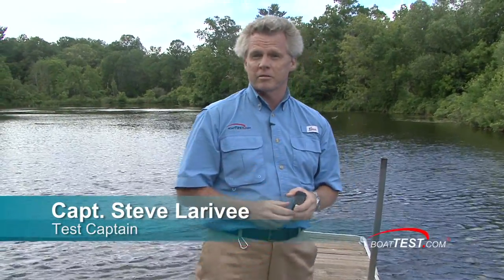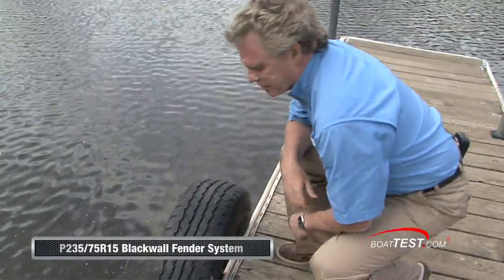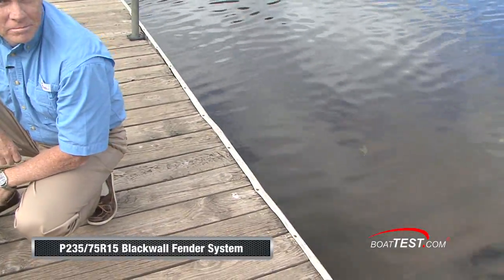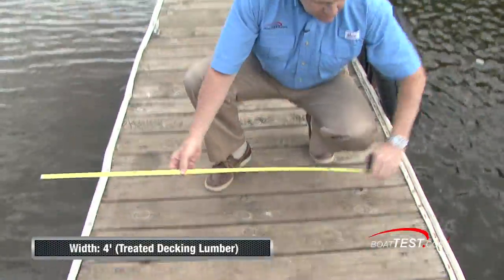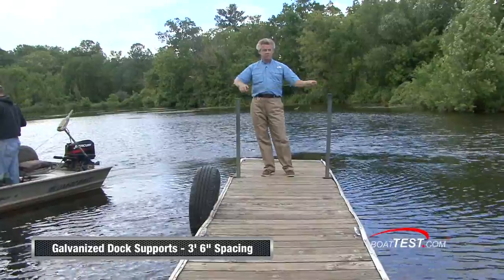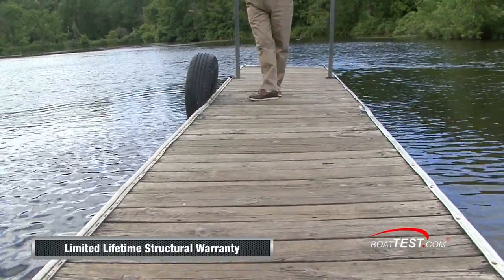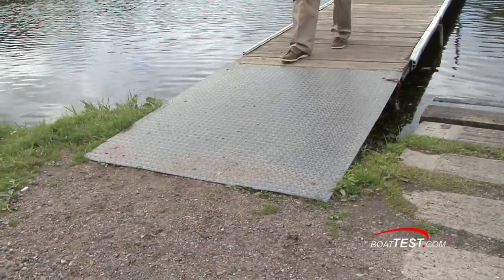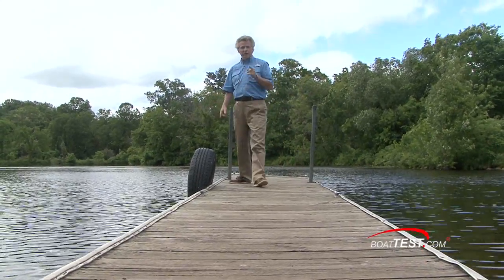Dock Test 2010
Capt. Steve tests a dock on the Mississippi river